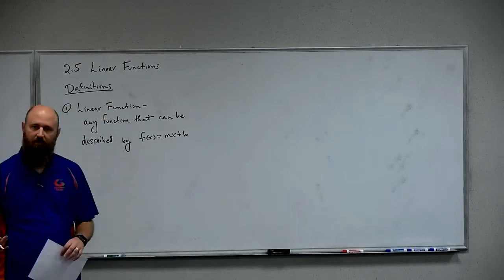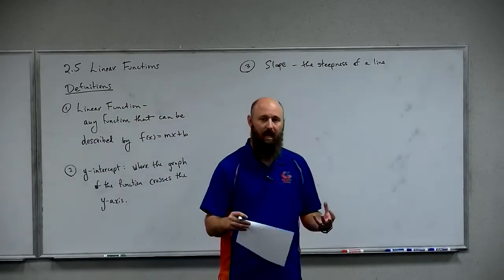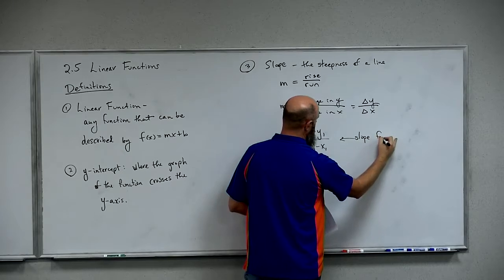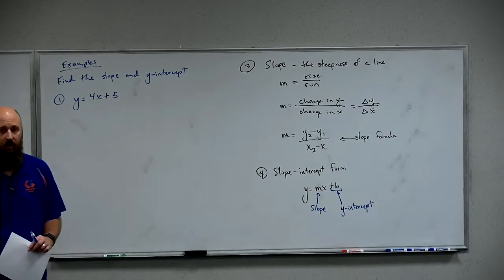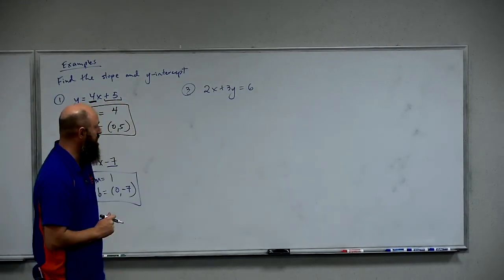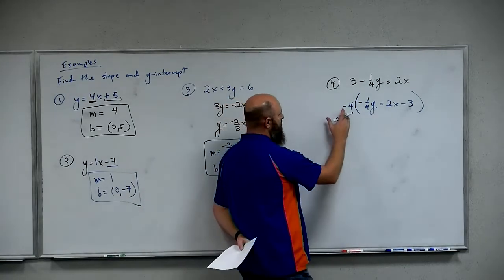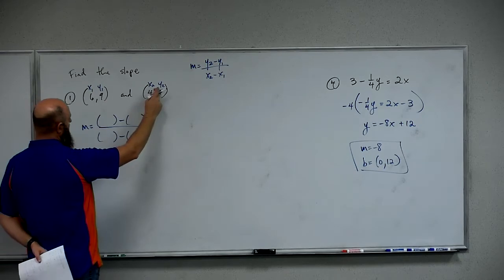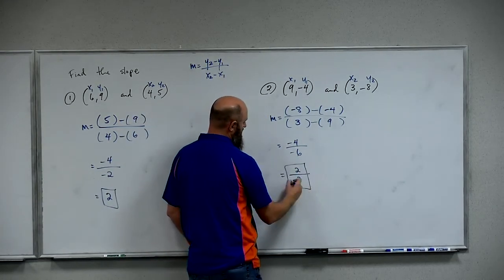College Algebra - 2.5 Linear Functions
Section 2.5 Linear Functions for College Algebra at Galveston College by Assistant Professor Clint Jones.